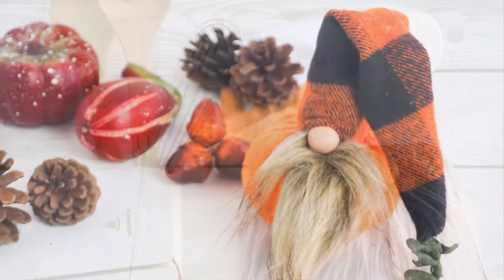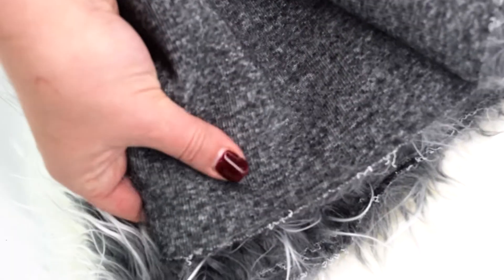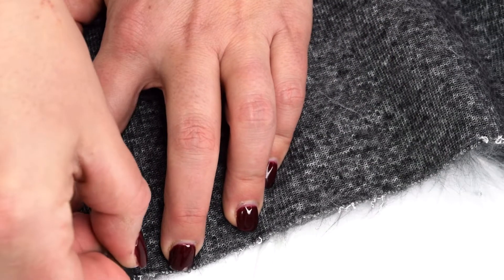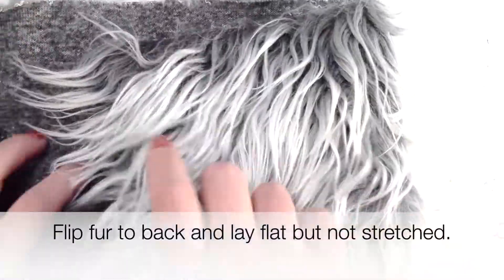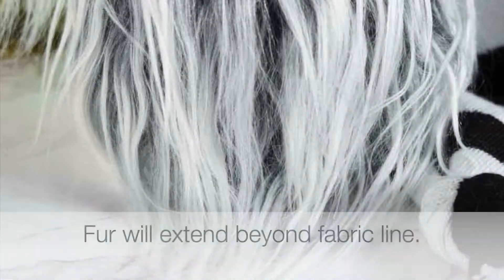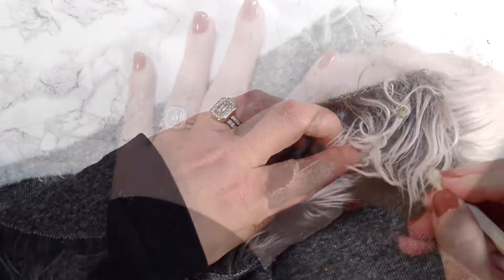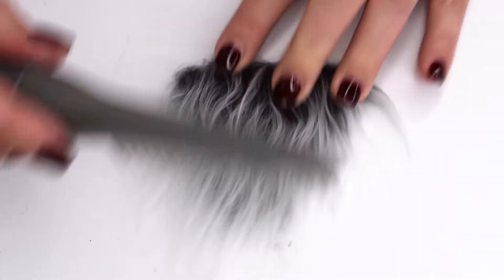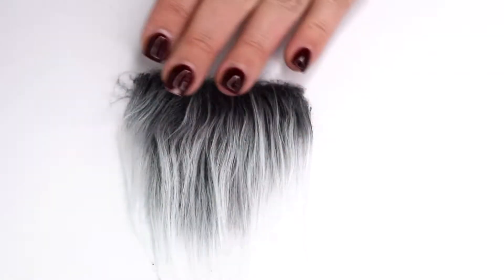How to Cut Fur and Make a Gnome Beard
Today at ruffles and rain boots, I'm teaching you how to cut fur the right way. After having made an insane amount of gnomes - sock gnomes, cone gnomes, sewn gnomes, gnomes from patterns, gnomes from recycled containers... well, you get it, I have figured out the easiest way to cut and style faux fur.

One of the biggest questions I'm asked is how to make a gnome beard with faux fur. Some tutorials don't tell you the type of fur or the "right" way to cut faux fur. And no one ever tells you how to style it!

If you want truly Pinterest-worthy gnomes, this is the gnome beard tutorial for you.